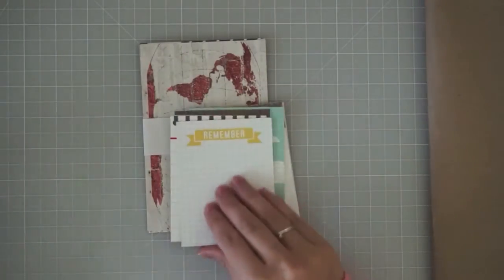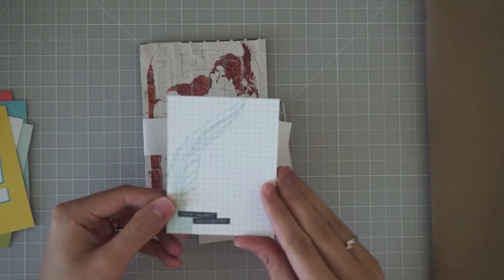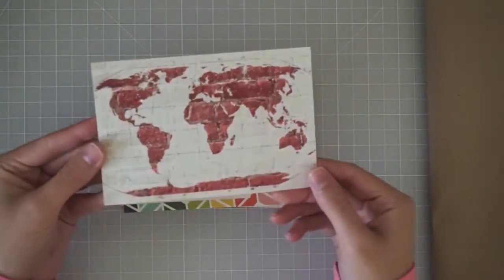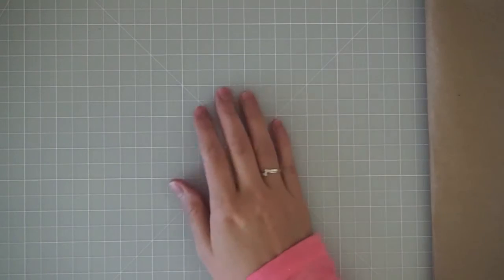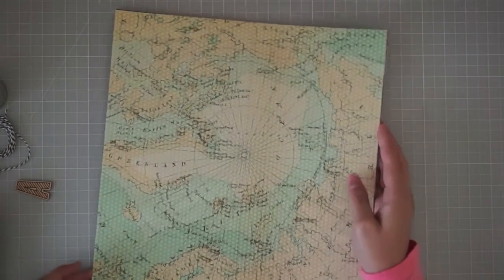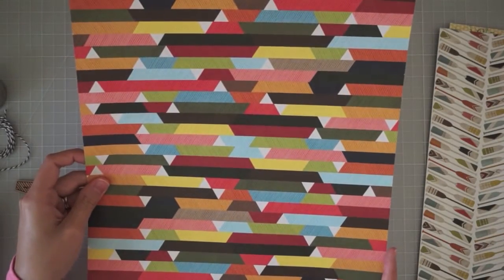Cocoa Daisy Main & Project Life Kit Unboxing | August 2016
Today I am unboxing my first Cocoa Daisy kits.

~*~*~*~*~*~*LINKS*~*~*~*~*~*~

O N L I N E S T O R E